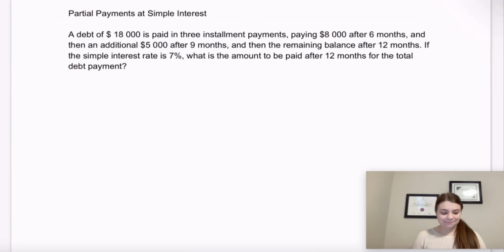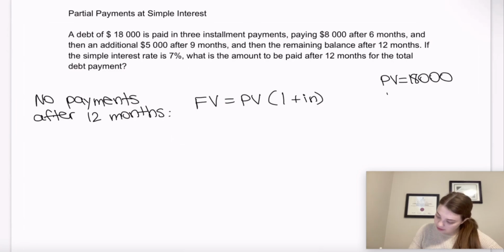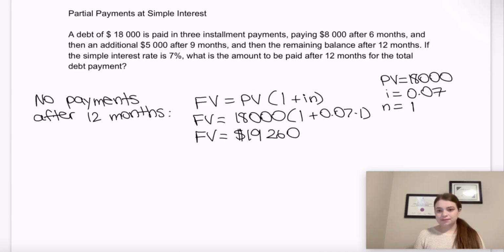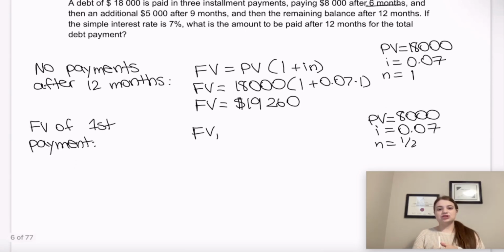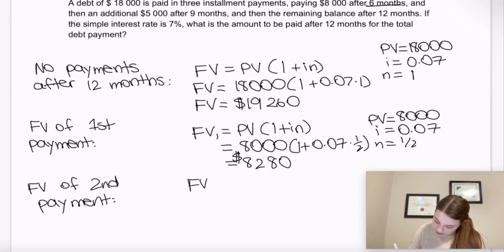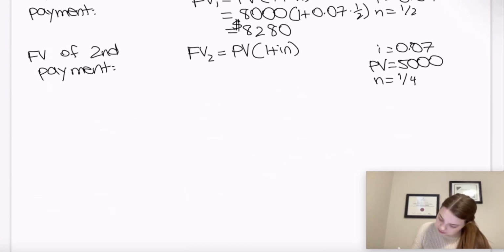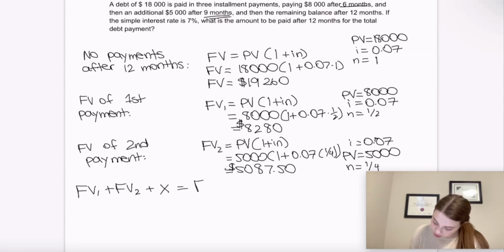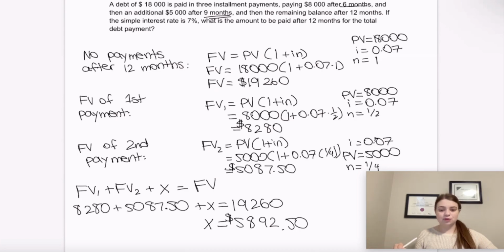Partial Payments | Commercial Approach